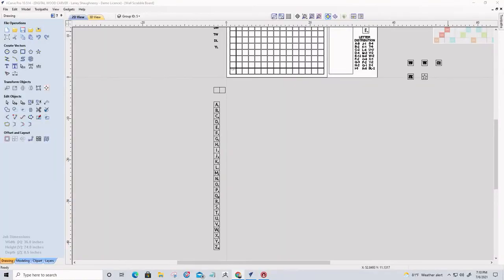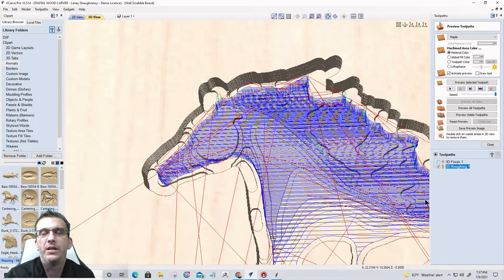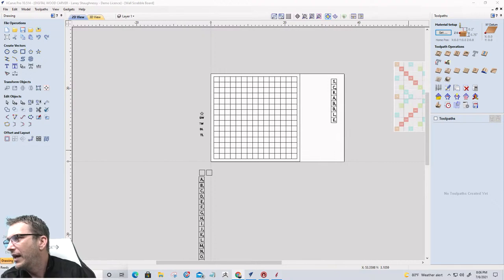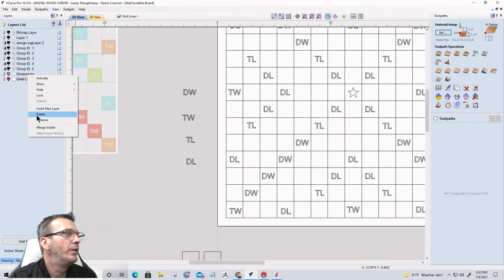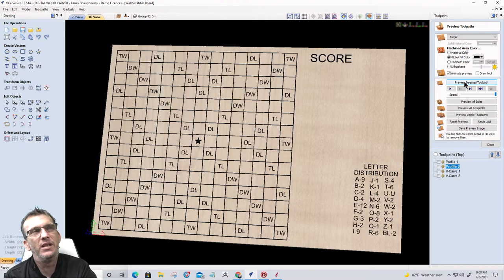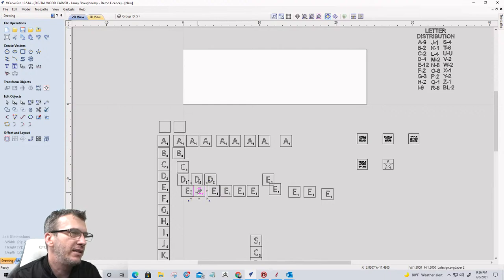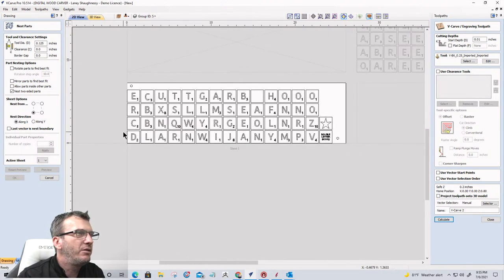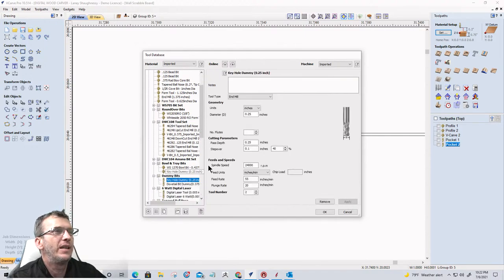Vectric Live Q&A Plus a Fun Wall Hanging Game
Tonight we are going to do a Live Q&A Session where you ask, I answer. I will also be designing and discussing a fun wall hanging game board Design. Tonight Live at 7:15 PM EST.